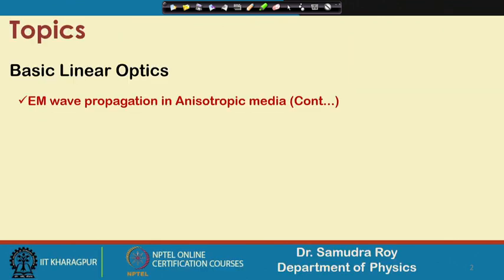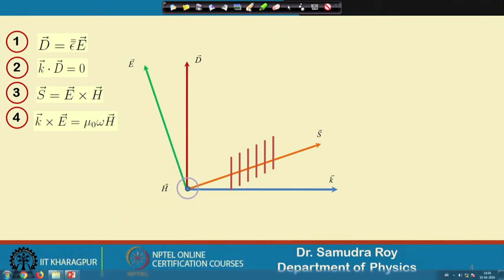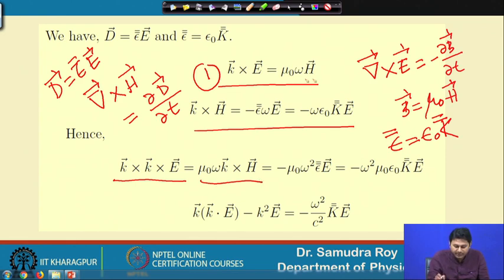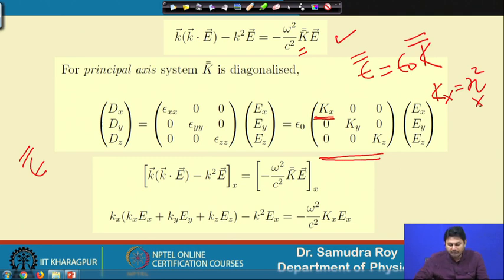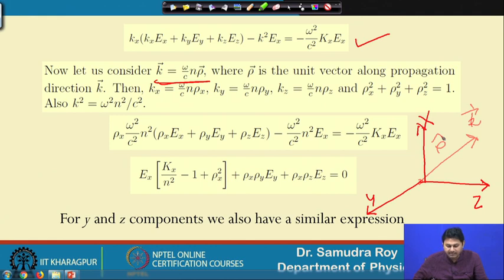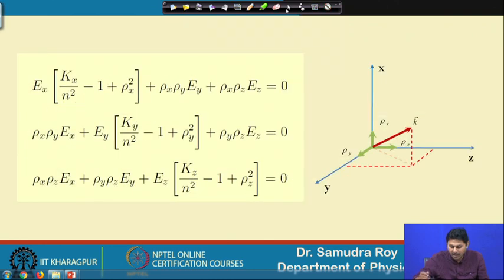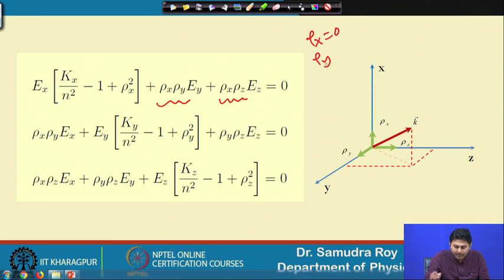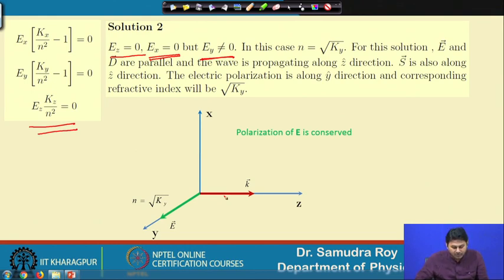Lecture 4 :Basic Linear Optics (Cont.)